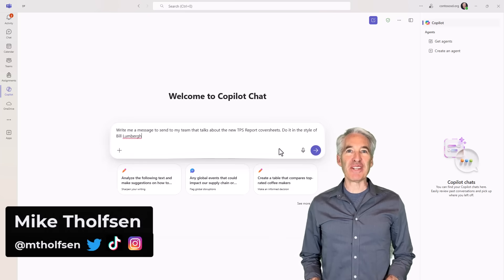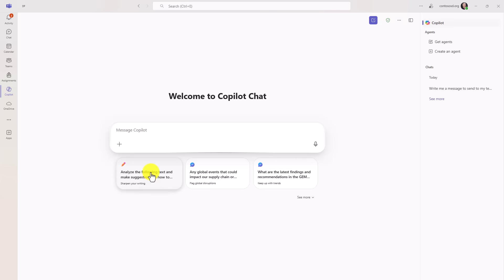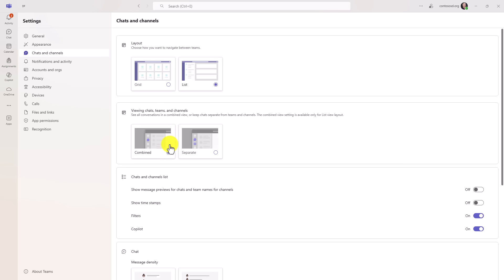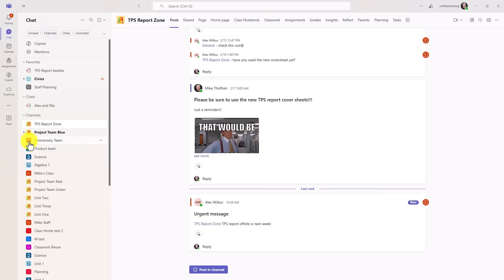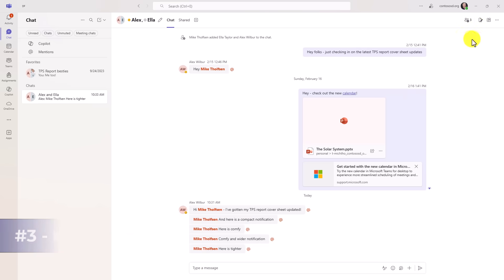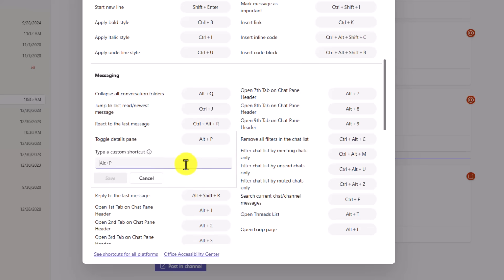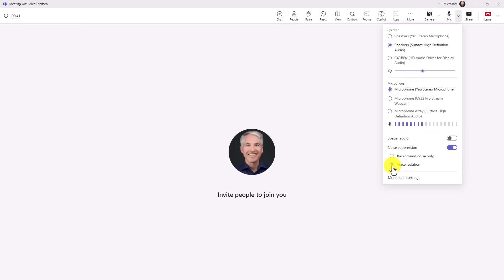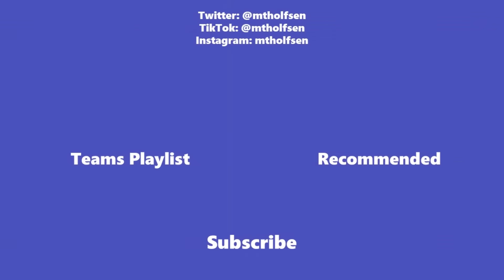8 new features in Microsoft Teams (2025)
In this Microsoft Teams tutorial video, I show the top 8 Microsoft Teams new features for 2025. MS Teams new features include Copilot Chat integration, the new combined Chat and Channel s view, Right Pane Chat expand/collapse, Voice Isolation mode and lots more. New features in Teams are always rolling out and updating, so this can help you keep up with the latest additions.

0:00 Introduction
0:12 Copilot Chat
1:57 Chats and Channels
4:39 Expand Chat
5:04 Search for Emoji
5:26 Custom keyboard shortcuts
6:05 Voice Isolation
7:14 Forward a Channel message
7:44 Forward a Loop component